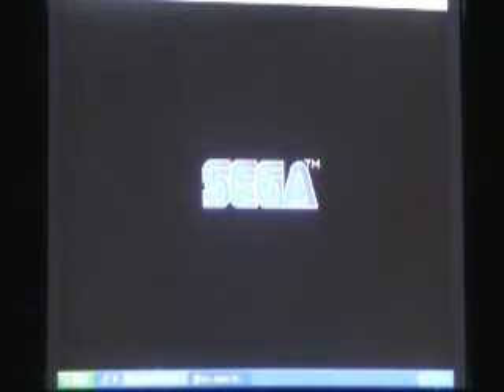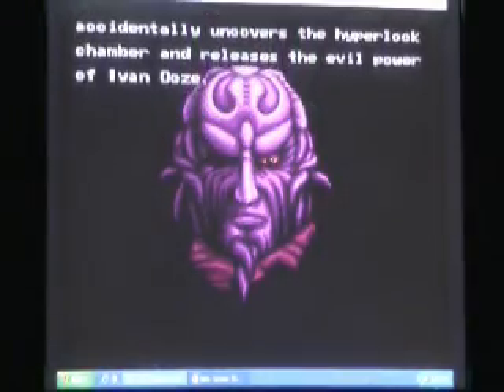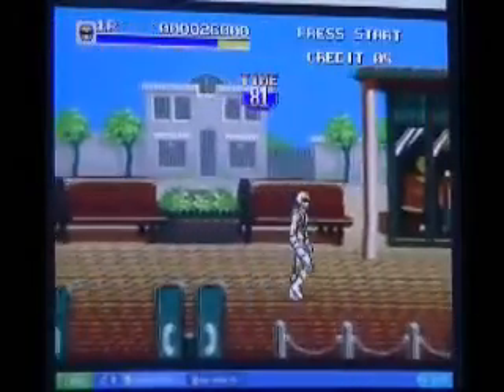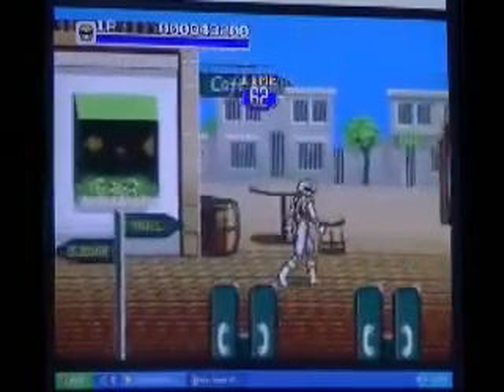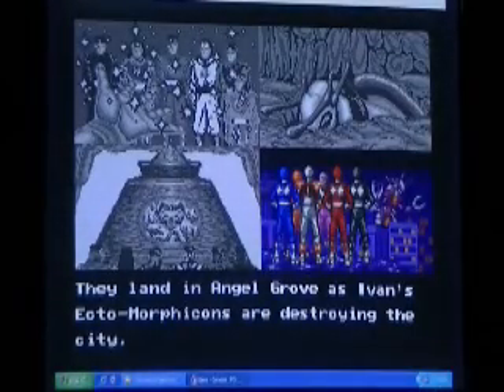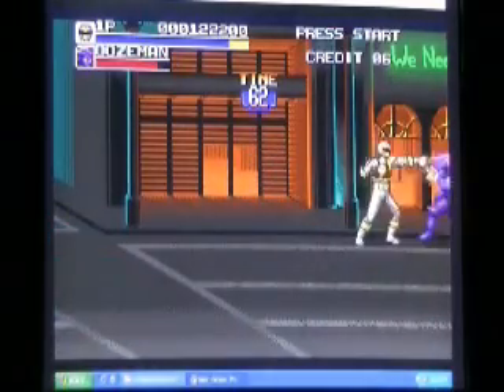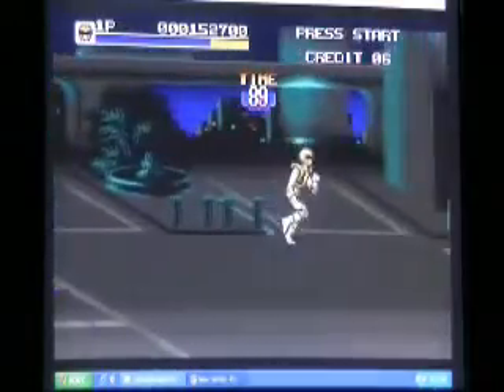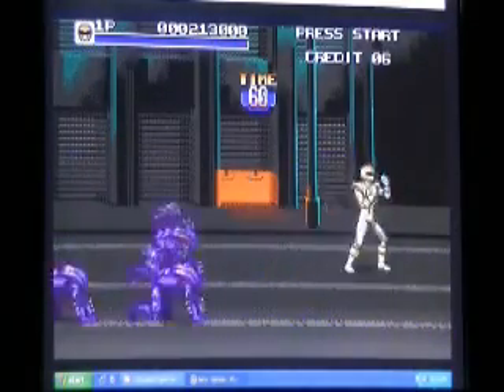Let's Play MMPR: The Movie (Genesis) Part 1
This, IMO, is one of the best Genesis beat-em-ups alongside Streets of Rage.